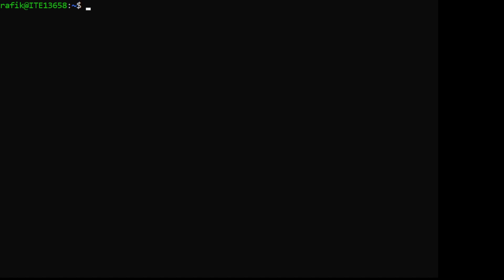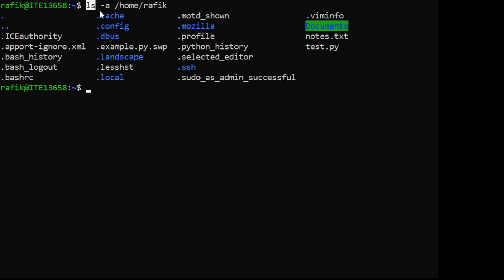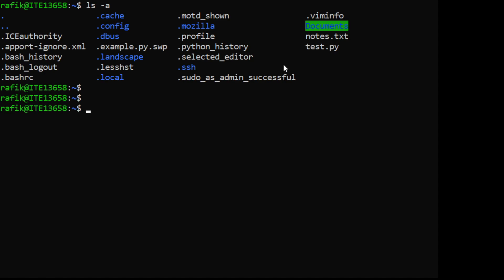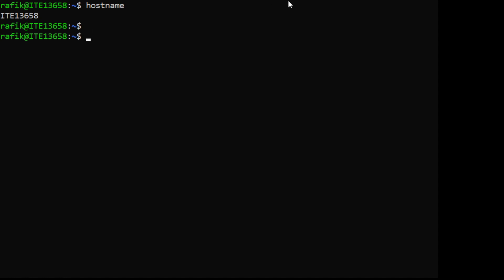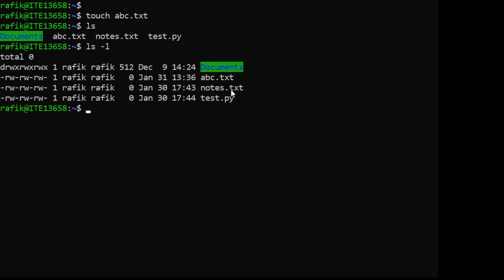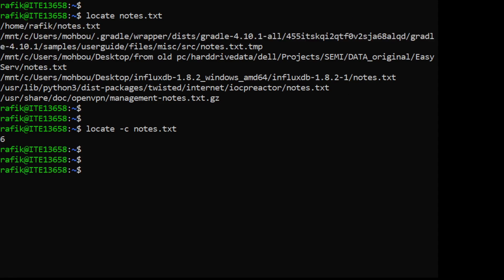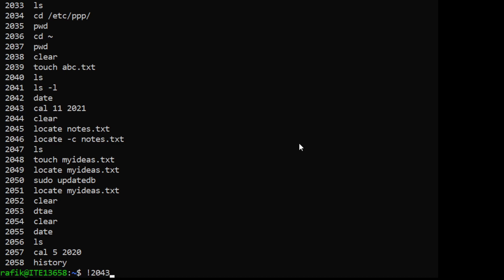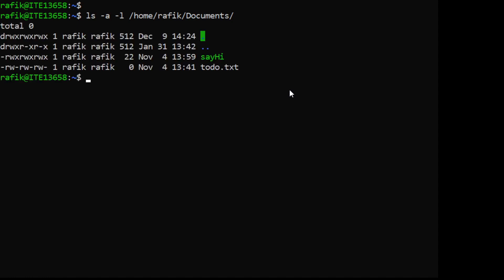1 - Format of Commands - Linux Course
This lecture gives some basic Linux command-line skills. This part presents the general format of Linux commands with options and arguments and how to use them.